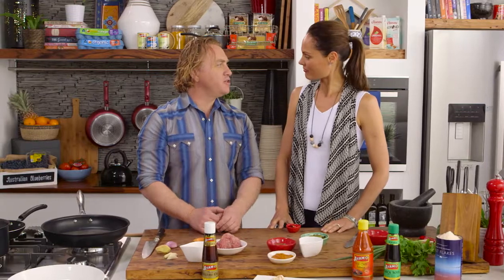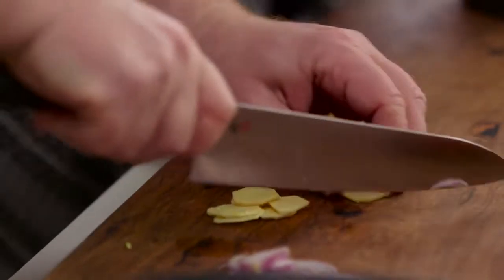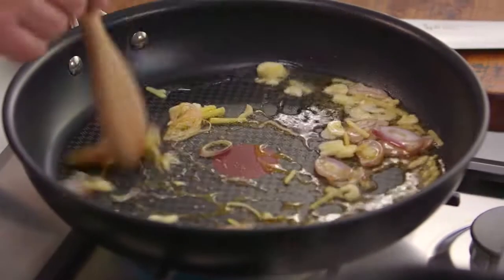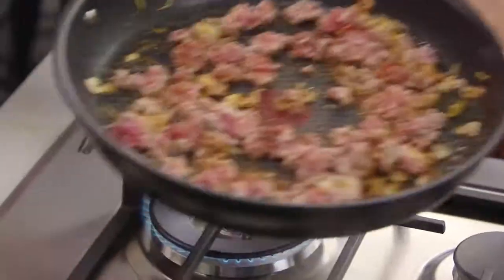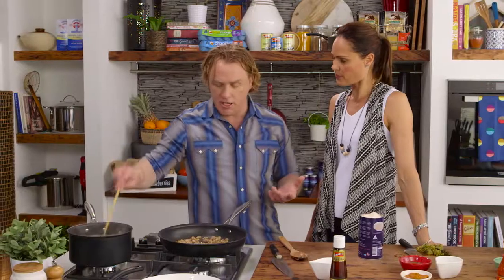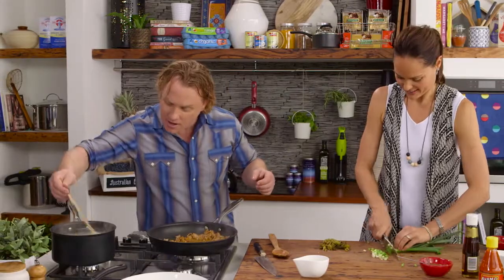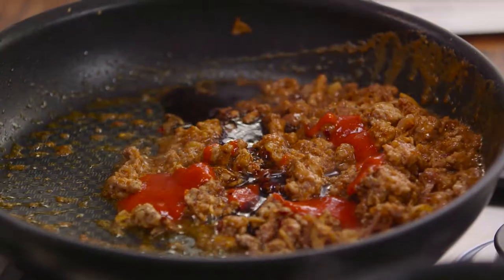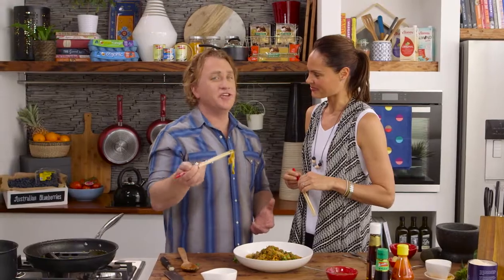Adrian's Dan Dan Mian | Good Chef Bad Chef S8 E11